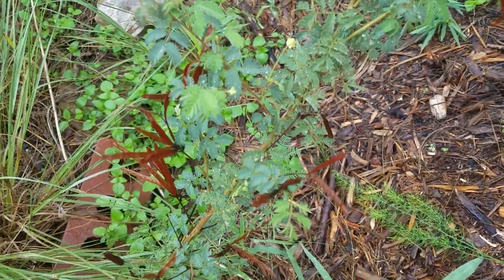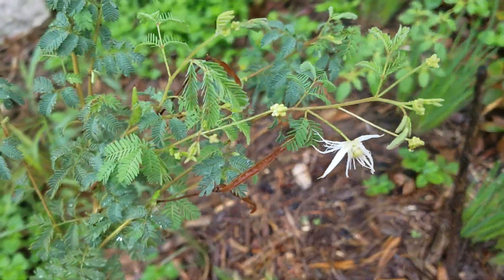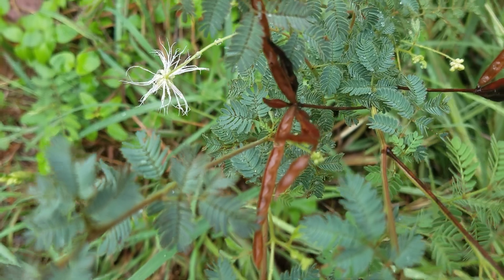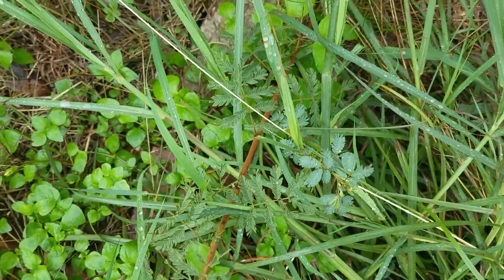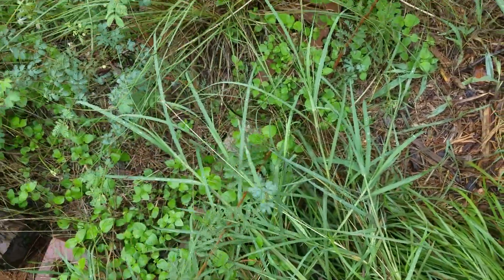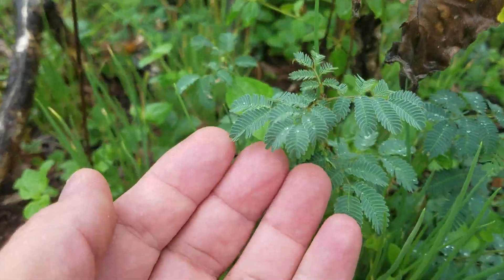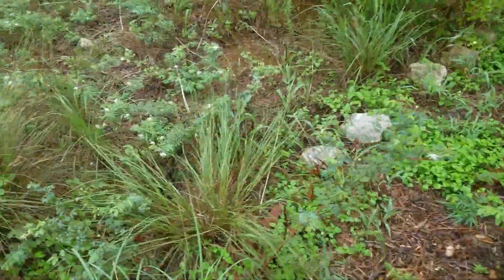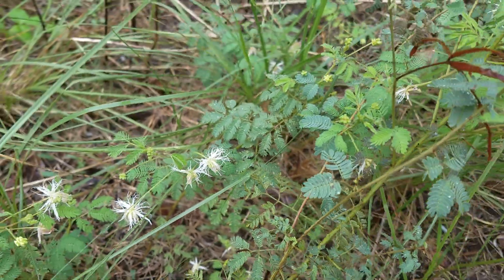Desmanthus - Bundleflower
This video spotlights a pretty, and useful, little plant. The genus, if I did my homework right, is Desmanthus.  Common name, bundleflower.  This is likely either Desmanthus leptolobus or Desmanthus velutinus.  This is an excellent plant for enriching your soil.

I personally, would list this plant as questionable with regard to edibility, and therefore recommend NOT eating it.  Until the science is more definite, perhaps use this to feed critters(dove and quail love it), make your landscape prettier, and enrich your soil.  However, with that said...

A closely related species, Desmanthus illinoensis, has some research done that shows the seeds have VERY high protein content, on par with soybean, and the root bark, has DMT.  The root bark was reportedly mixed with a native source of beta-Carbolines (passion flower in North America) to produce a hallucinogenic.

This is in my relatively new permaculture nursery/ farm in the Cross Timbers ecoregion of Texas created by converting my grass lawn into a productive native garden.